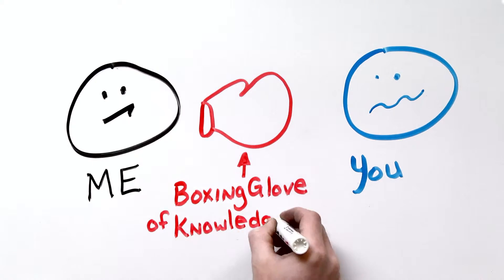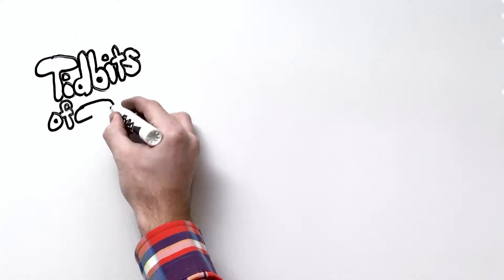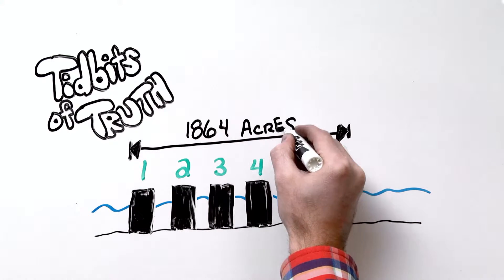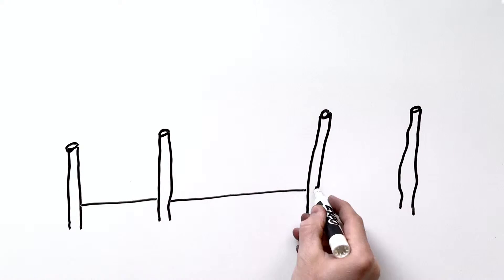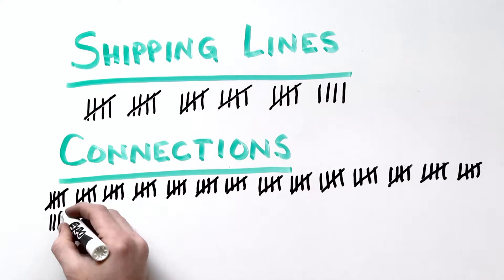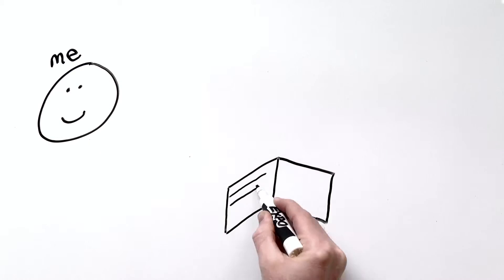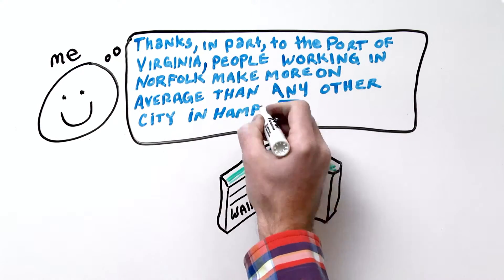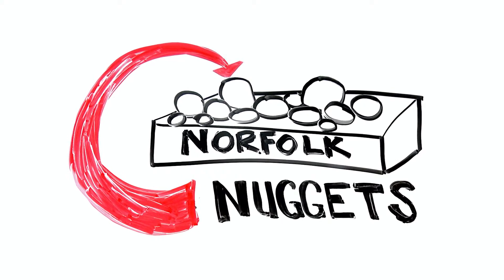Norfolk Nuggets: A Port City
Let me hit you with some knowledge. First, something you probably knew: Norfolk is home to the Port of Virginia, the deepest harbor on the United States' East Coast. But, here are a few tidbits of truth that you probably didn't know...